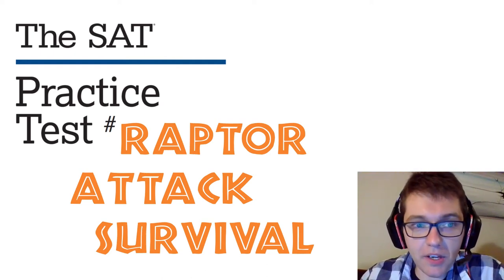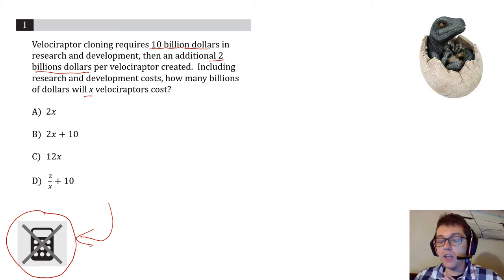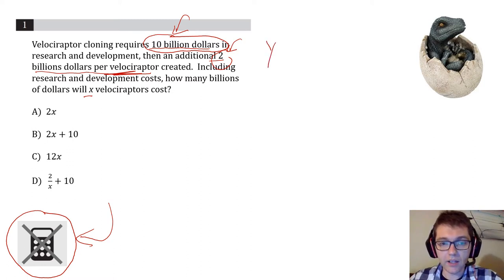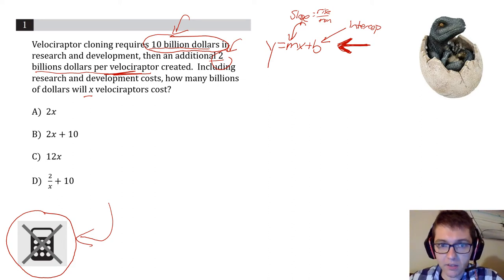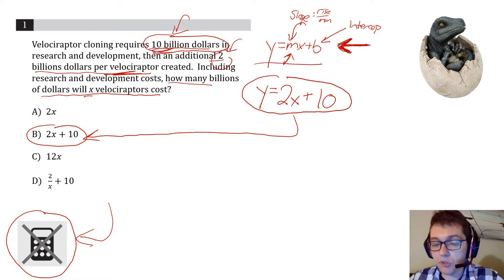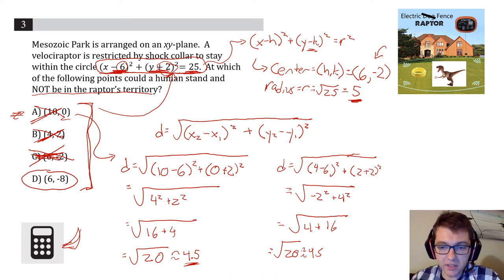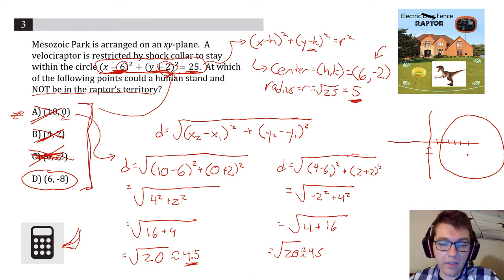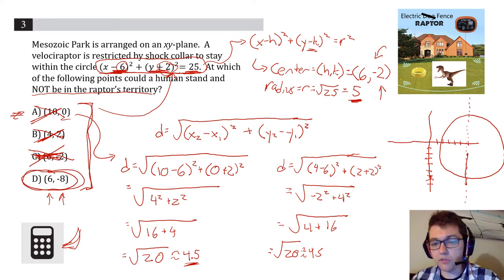New SAT Math Practice Test : Raptor Attack Survival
12 SAT math study questions that I either adapted from real SAT practice tests or made up myself.  Includes both calculator and no calculator questions.  These questions cover a wide range of topics and are designed to help you get the most out of your study time.  Oh, they're also all about velociraptors.

This is my first "custom SAT test" video, so it's a learning experience for me too.  And as always comment with any and I'll questions.  In either case I'll record a follow up video.